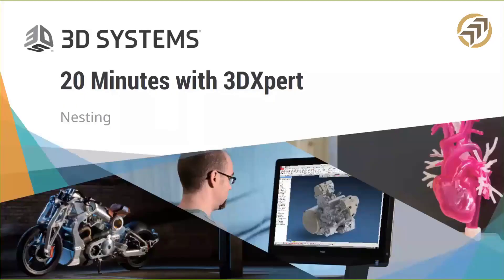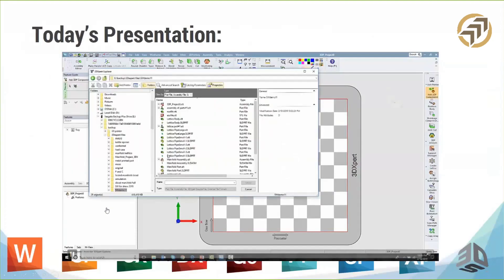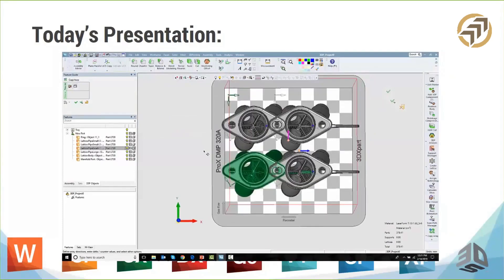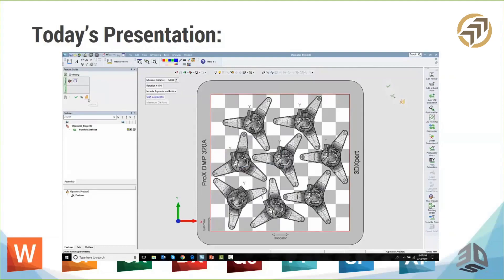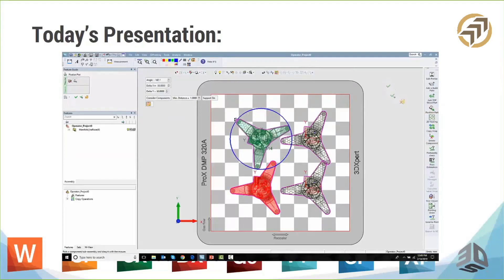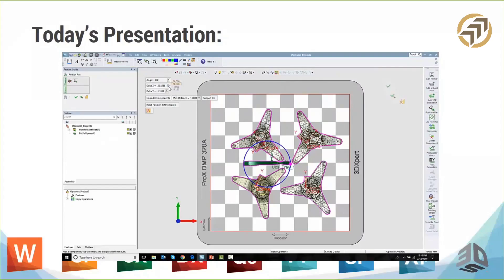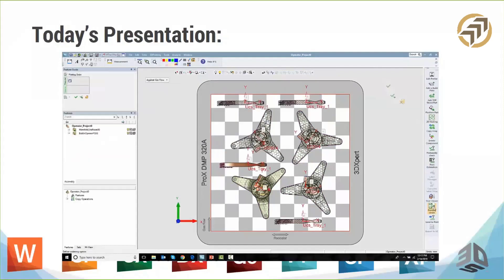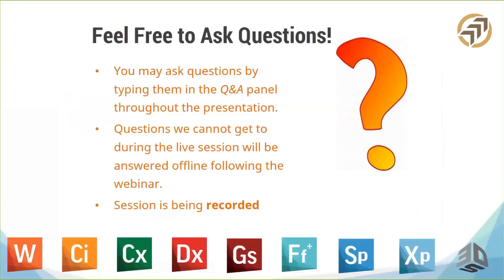20 Minutes with 3D Systems 3DXpert™ Nesting & Multiple Parts